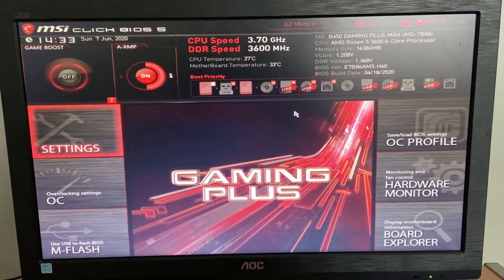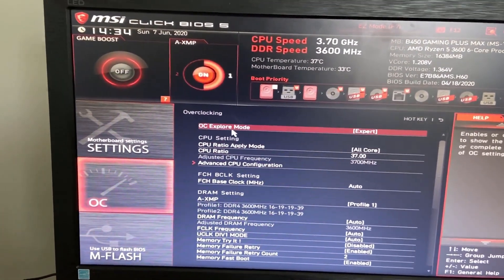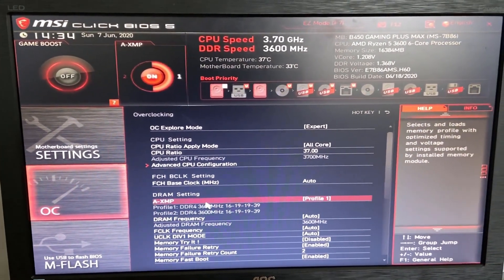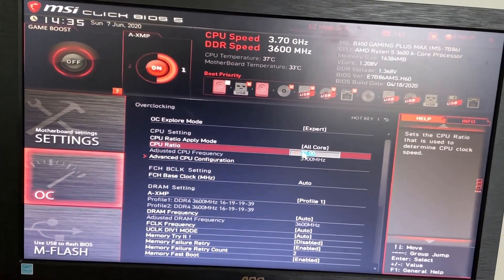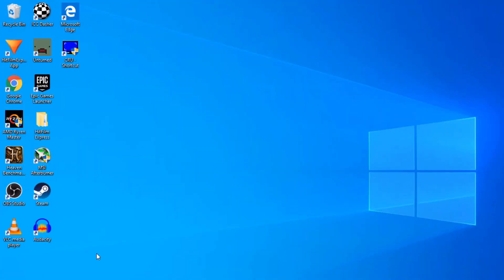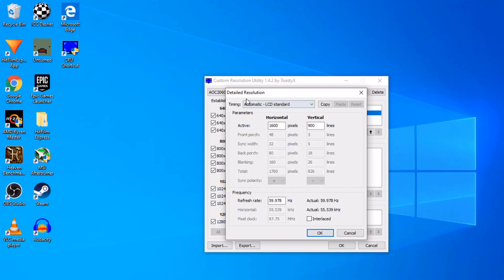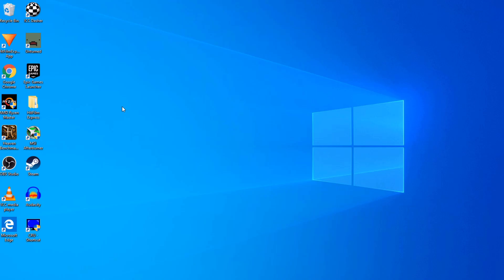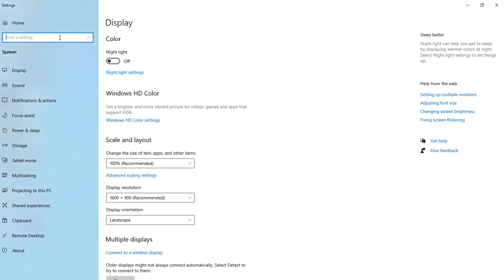HOW to Overclock your RAM, your Monitor, and your CPU (Higher FPS)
In this video, I show you how you can overclock your processor/CPU, how to overclock your RAM, and how to overclock your monitor and get a higher refresh rate. Overclocking is like getting a FREE upgrade. Why would you not do it? Unless you don't have an ample amount of cooling (in which case you do have an excuse to not OC), then you should definitely OC.